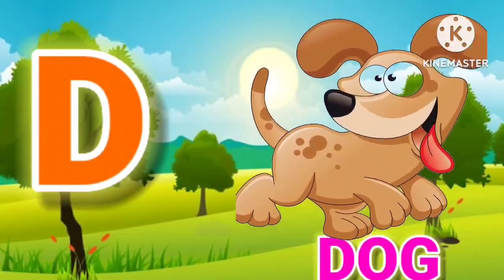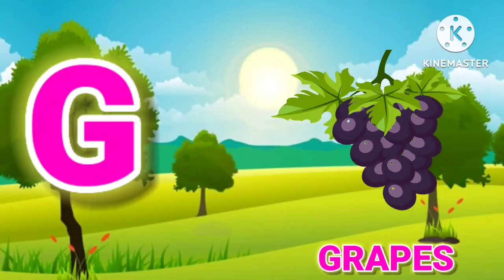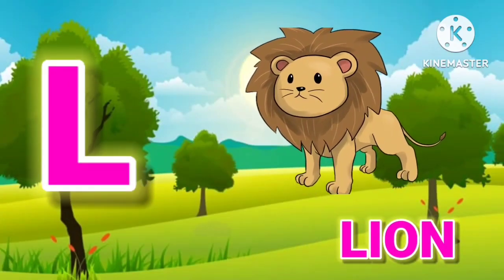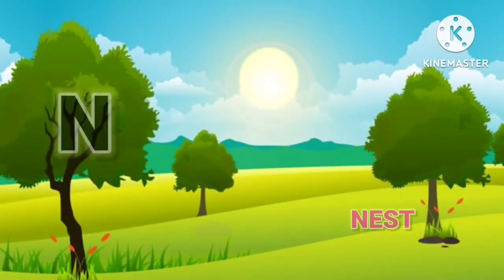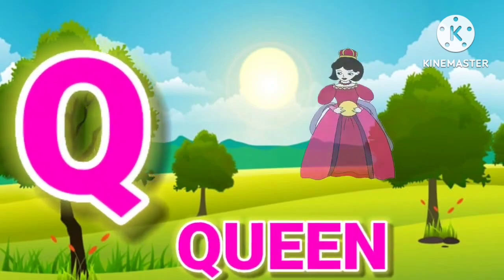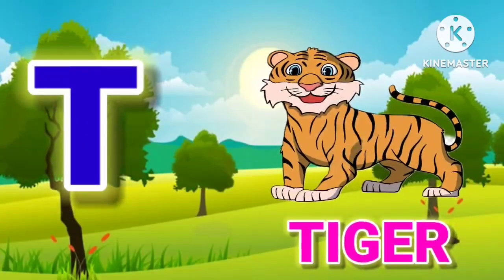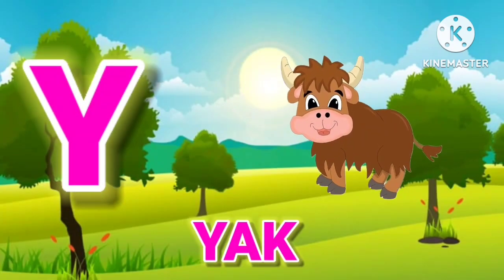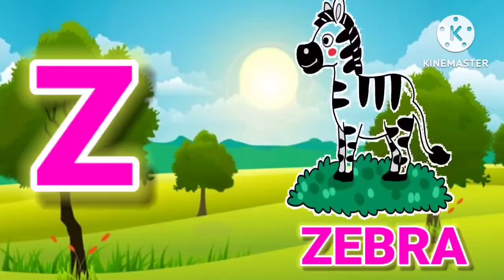A For Apple,B For Ball,C For Cat|English Alphabet For Kids|Phonics |Abcd|A For Apple New Video,3655